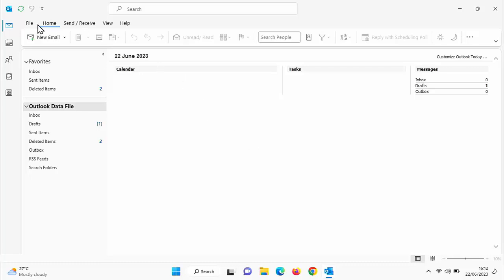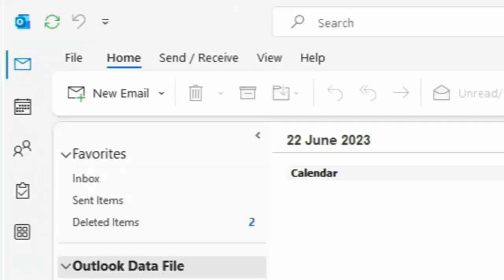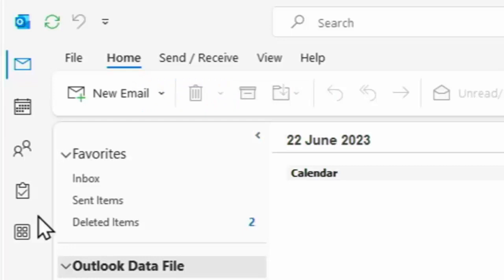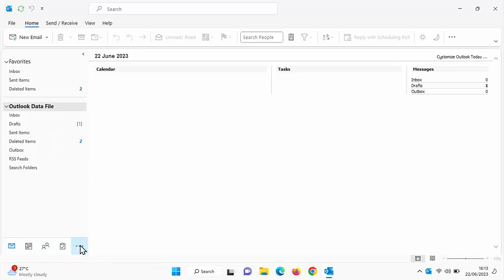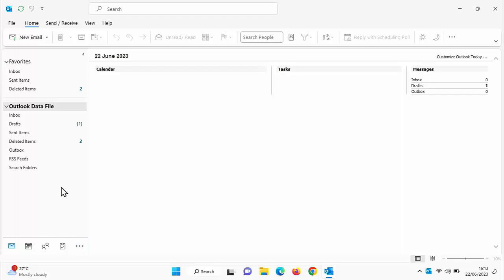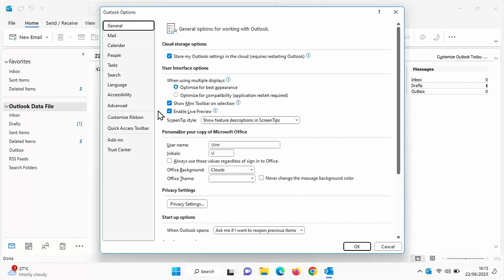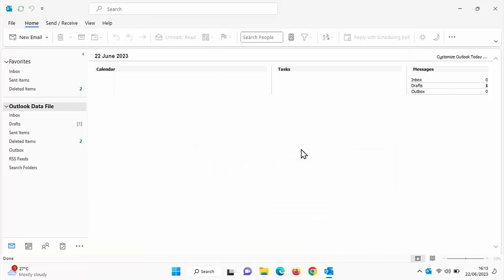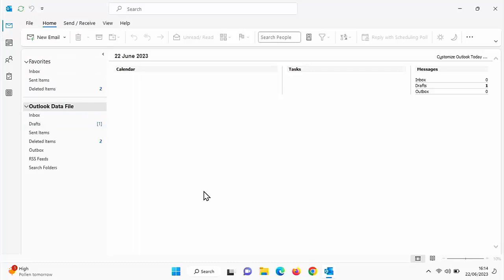✅ How To Restore Outlook Bar to Bottom of Screen? ✅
This video shows you what to do if your Outlook Task Bar has moved to side, has your Outlook Mail Calendar bar moved to the left, this video shows you how to put it back to the bottom of the screen.